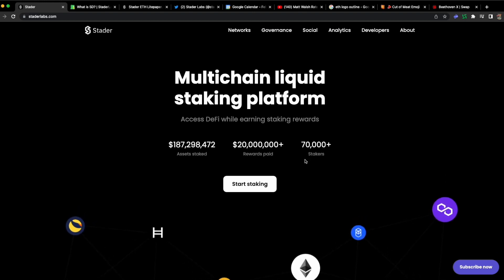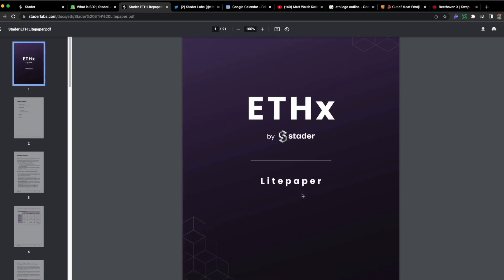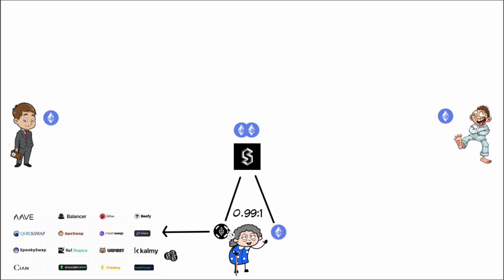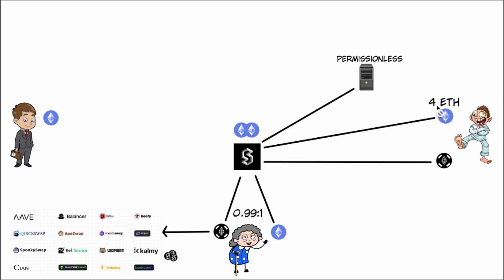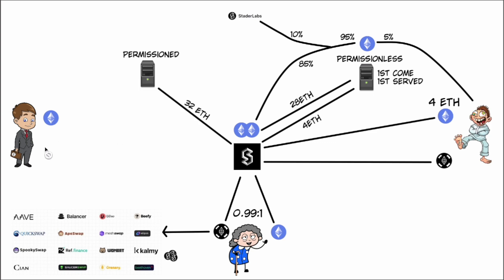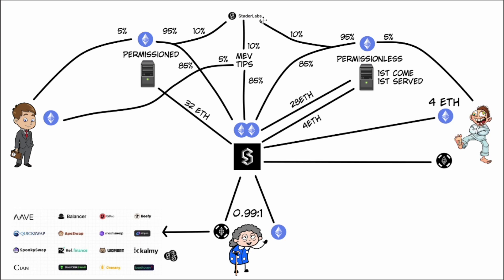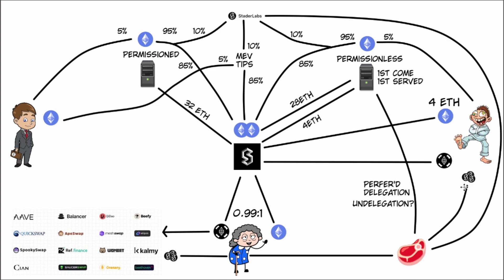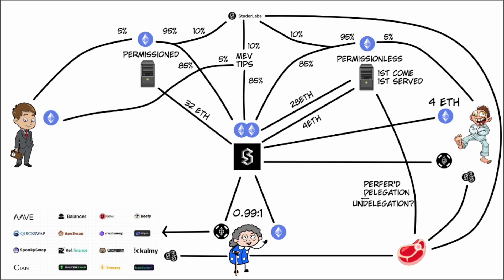Stader Labs - $ETHx - Liquid Staking for ETH with only 4ETH bonds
Hardware recommendations for beta

- [ ]  CPU:  8core processor, Architecture - ARM 64 or AMD 64
- [ ]  SSD: 2TB
- [ ]  Network: 25+ Mbps
- [ ]  Data cap: 2TB+/month
- [ ]  OS: Linux(Ubuntu)  or MacOS(12.5 and above) preferable

Here’s an overview of what the Beta test will entail:

- Download the Stader CLI.
- Install the StaderNode Stack
- Configure and install ETH clients and Stader service.
- Setup a wallet and Sync with the blockchain.
- Make the testnet deposit of just 4 Goerli ETH and register your node with the Stader Network.
- Monitor the node using Stader CLI commands